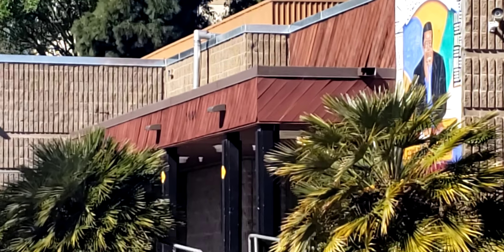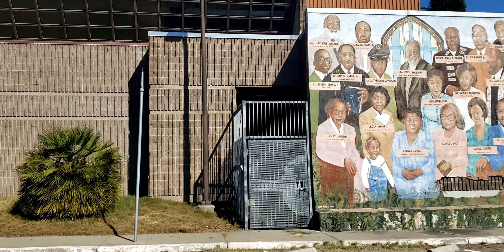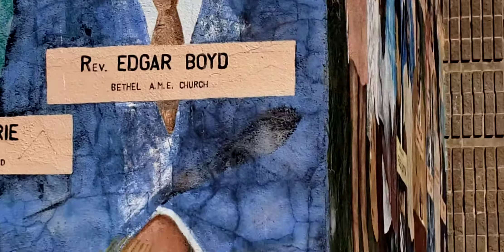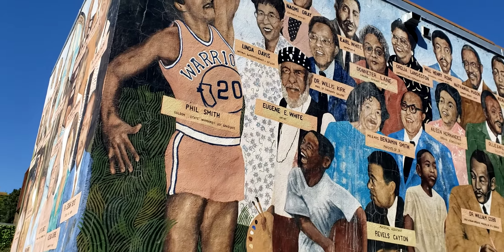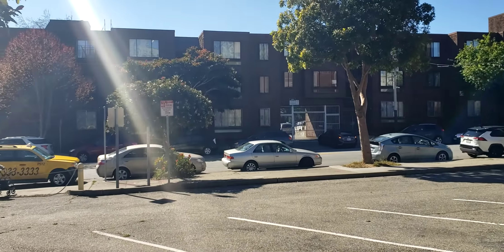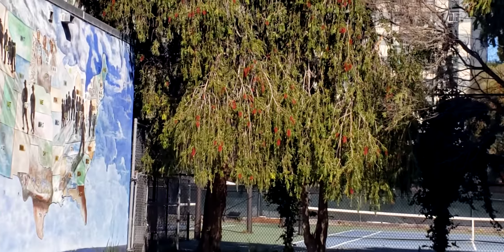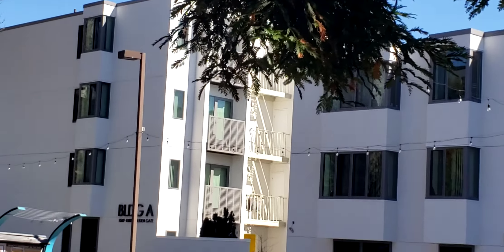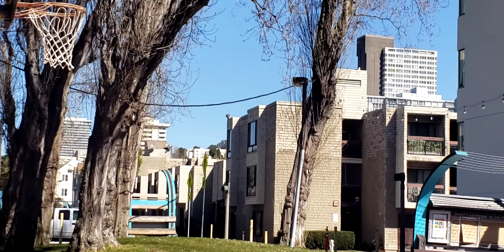Fillmore District: Ella's Hill Hutch Community Center, San Francisco, CA